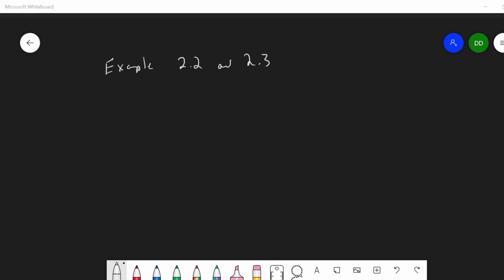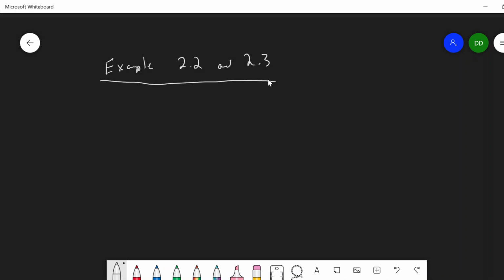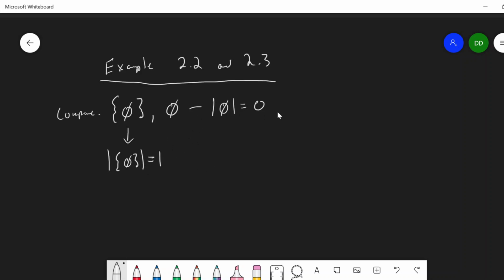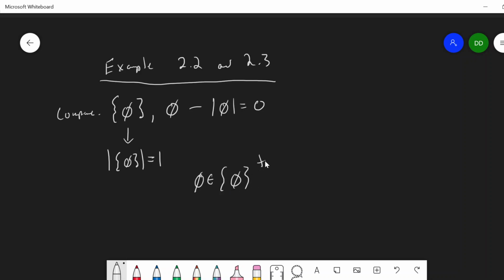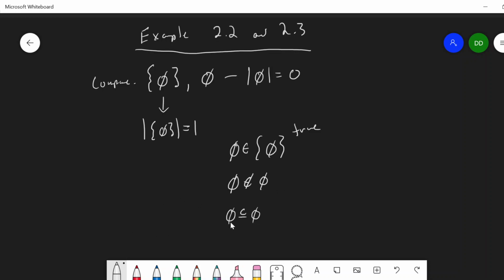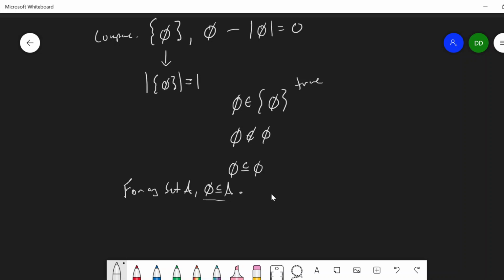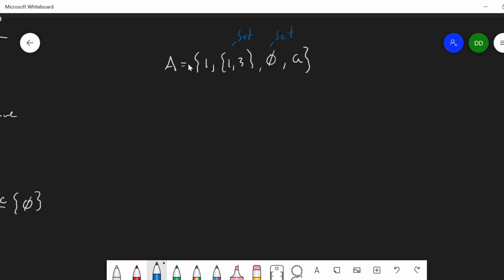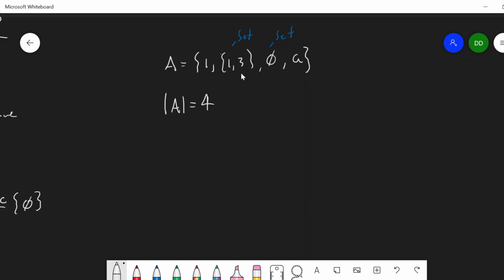Examples 2.2 and 2.3